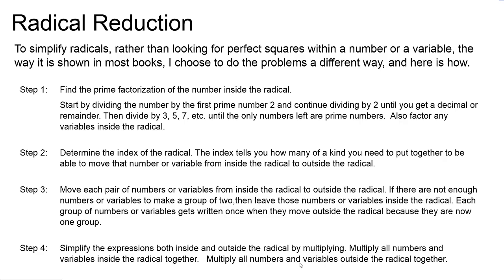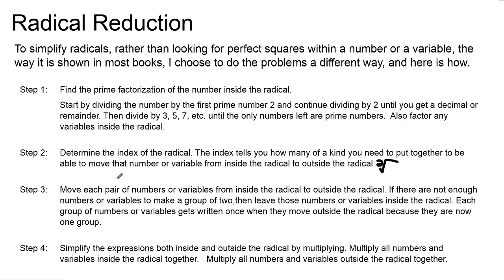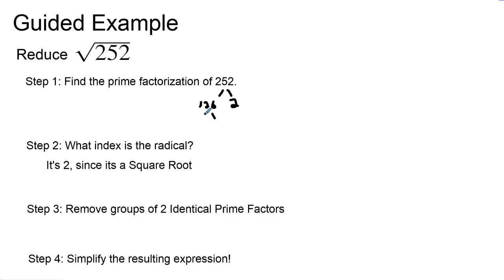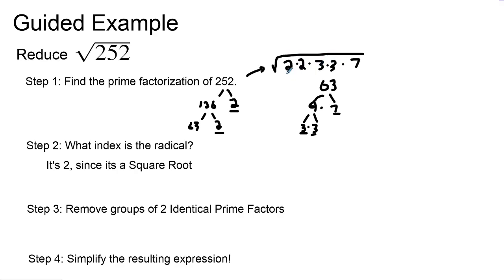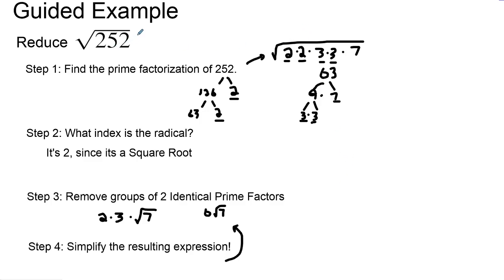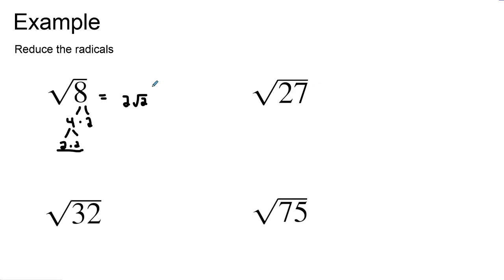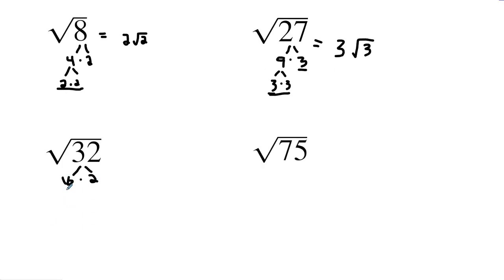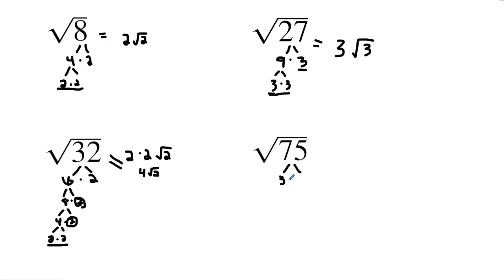Reducing Radicals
In this video, I show you my process for efficiently reducing radical numbers, and take you through a guided example and some other examples.